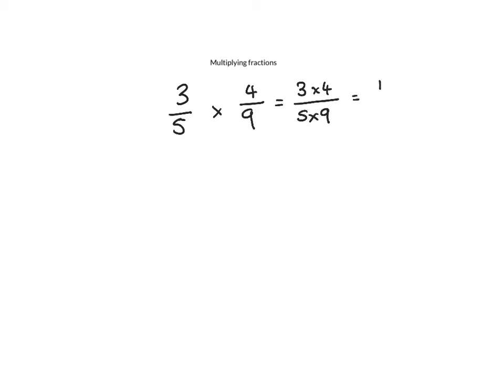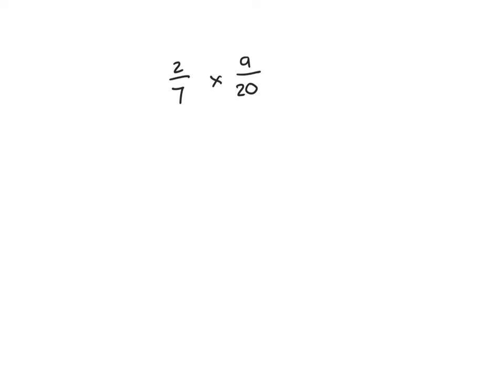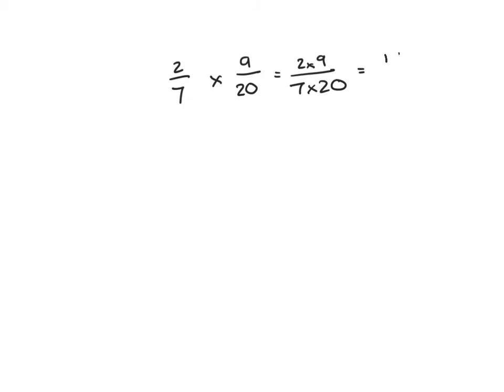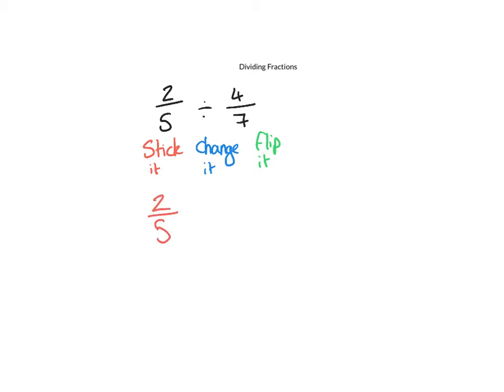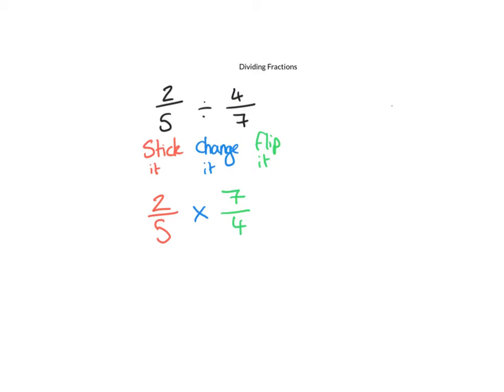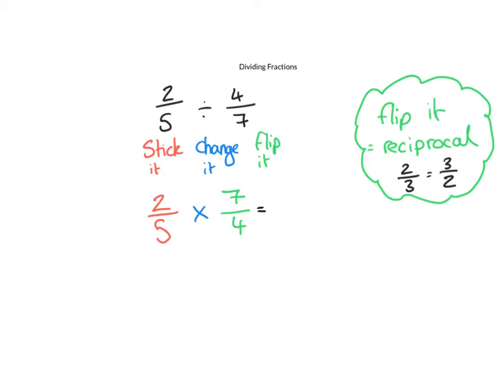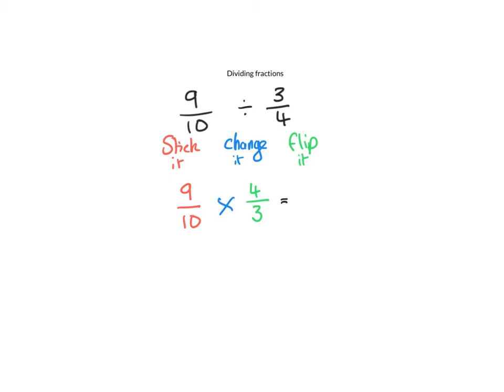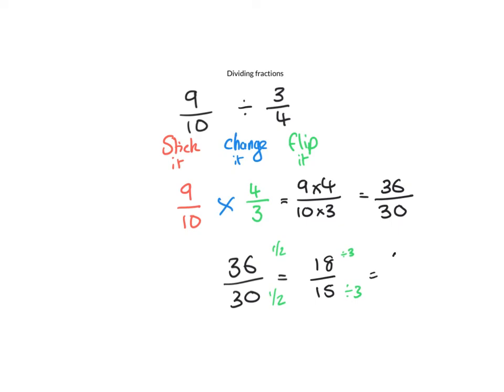Multiply and divide fractions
If you any help please post into the microsoft teams wall or email your teacher